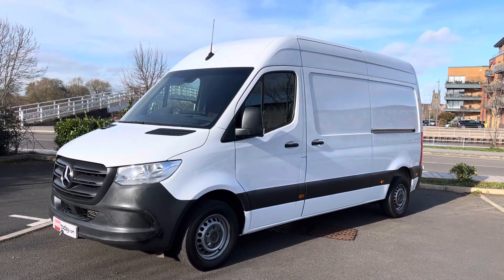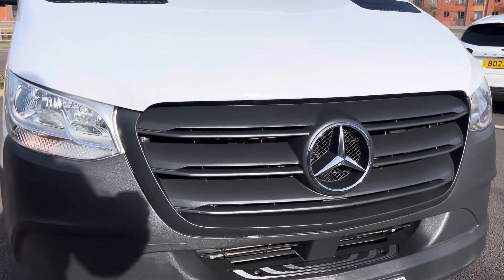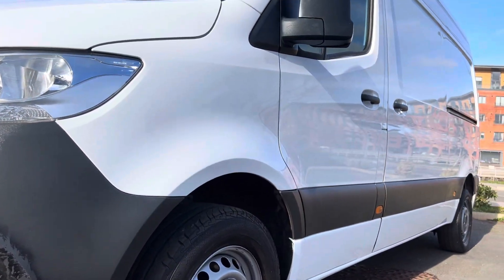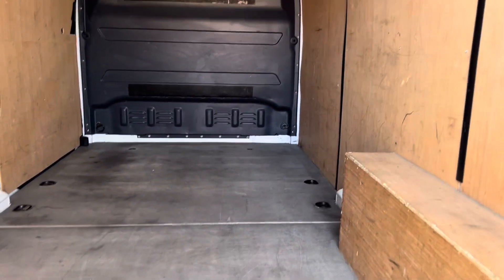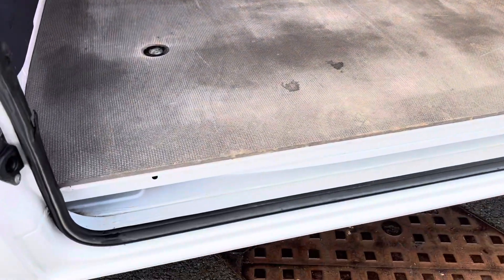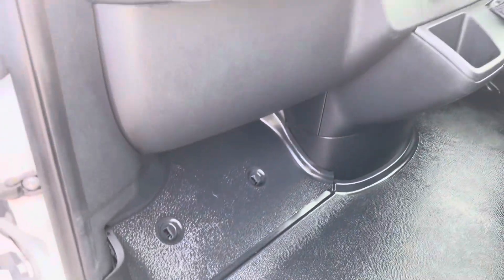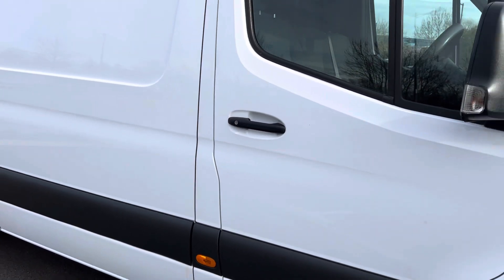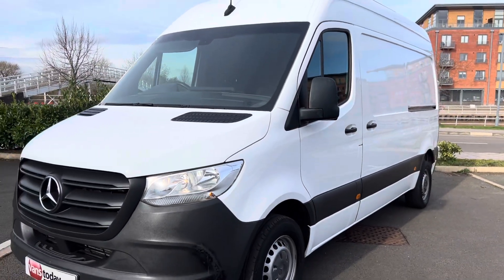2021 Mercedes Sprinter 314 CDi MWB for sale